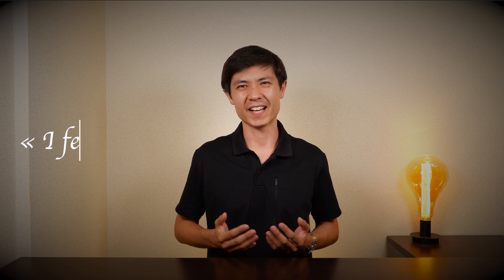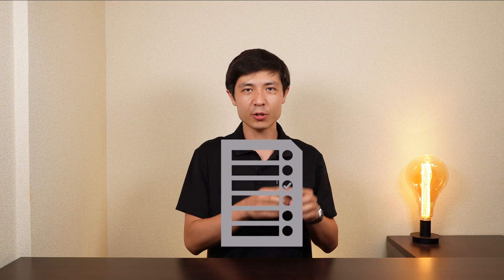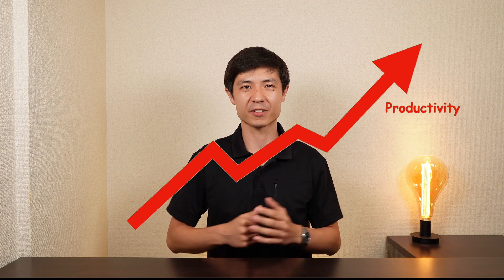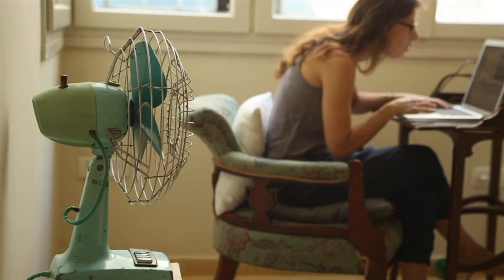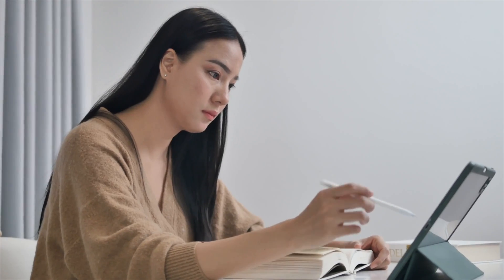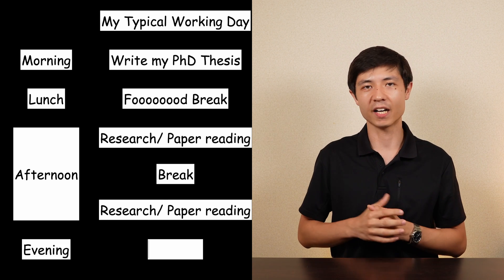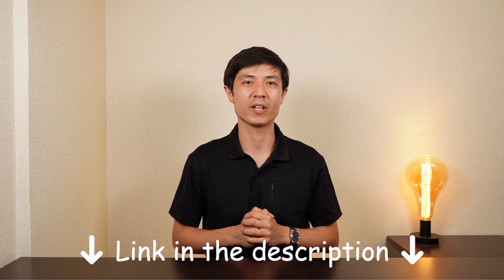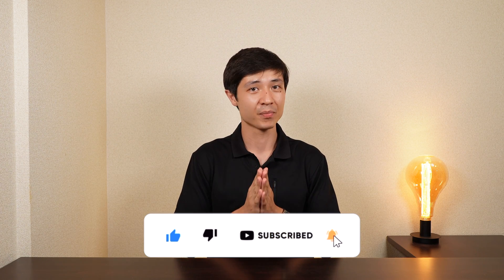I am a PhD student and I do NOTHING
Check out my interview of Reinforcement Learning Researcher Eugene Vinitsky during my presentation of the Reinforcement Learning Conference:

Have you ever felt like you are doing nothing most of the time? Many PhD students, including some of my friends, lab mates or even myself at some point, have. In this video, I share with you how I got out of this "I do nothing" vicious circle.

0:00 Intro
1:10 Evaluate Your Outcome
2:27 Lack of Productivity?
3:22 Overwork and Lack of Sleep
4:27 Organization
5:37 Collaborate
7:21 Most importantly...